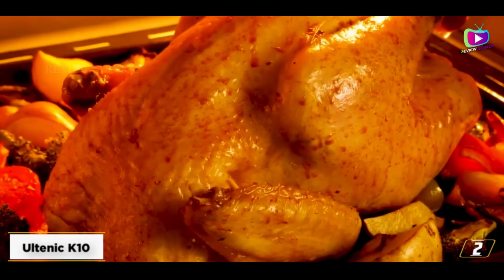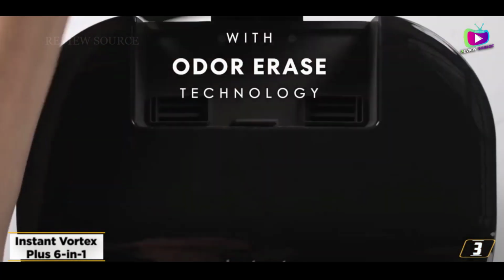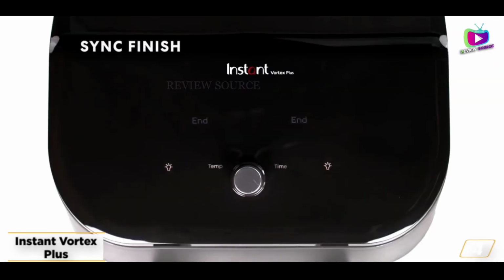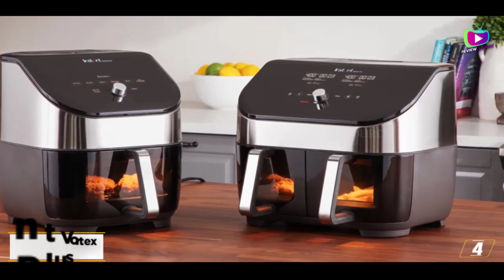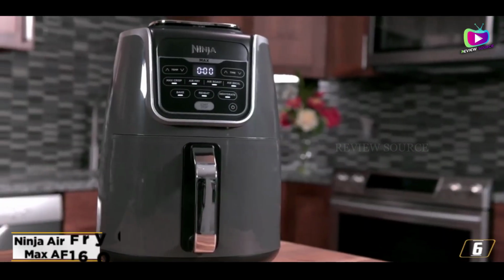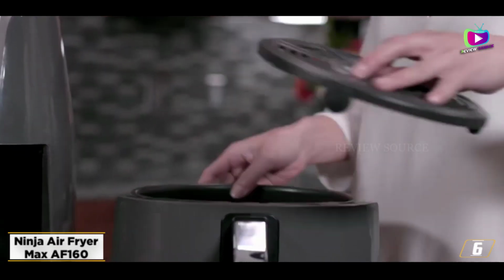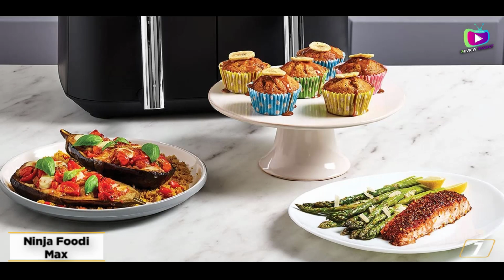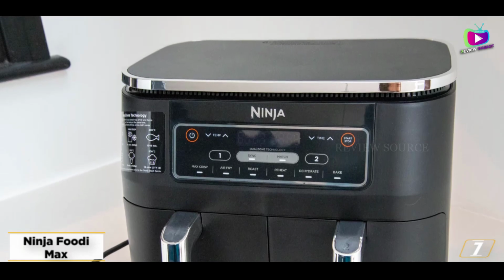TOP 5 - Best Air Fryers 2025 | Best Cheap Air Fryers 2025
The Best Air Fryers in 2025, Best Budget Air Fryers 2025, and Best Cheap Air Fryers 2025 are reviewed in detail in this video.
I have also covered the Best Cheap Air Fryers. So it's a must-watch video for you if you are planning to buy a new Best Air Fryers of any budget

➜ 1. Cuisinart TOA-60 Air Fryer Toaster Oven
➜ 2. Ultenic K10
➜ 3. Instant Vortex Plus 6-in-1 Air Fryer with ClearCook & OdourErase
➜ 4. Instant Vortex Plus Dual Basket Air Fryer
➜ 5. Cosori Pro LE Air Fryer L501
➜ 6. Ninja Air Fryer Max AF160
➜ 7. Ninja Foodi Max Dual Zone Air Fryer AF400

Concepts: top5 reviews tech buying guide, tech, top 5, trending, legit pick, gadgets, The Tech Chap, reviews, 5 best, top 5 picks, tech comparison, BestProducts, unboxing, product reviews, Top Tech Now, best reviews, on amazon, valid consumer, top 5 techs, 2023, techs you can't live without, review source